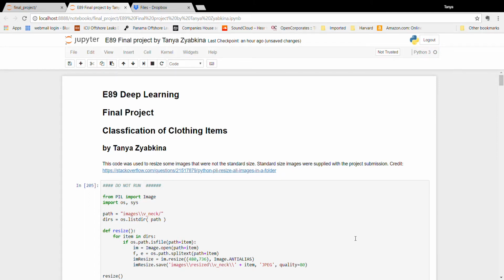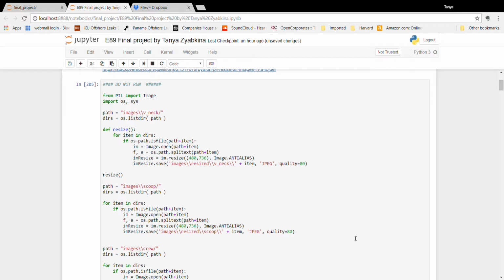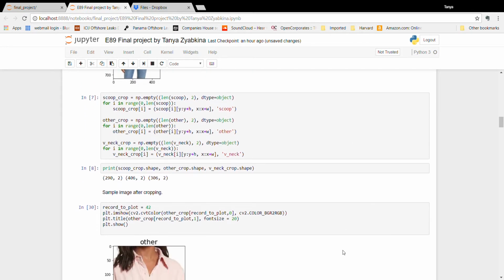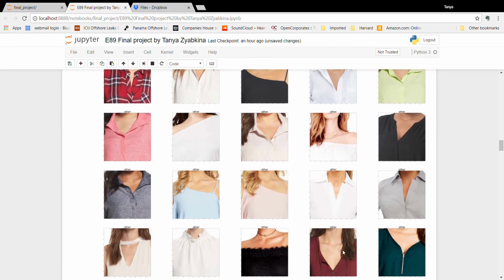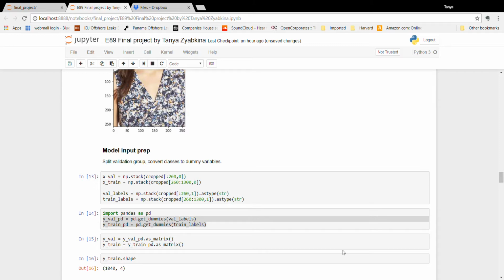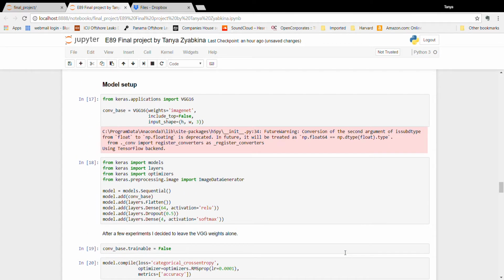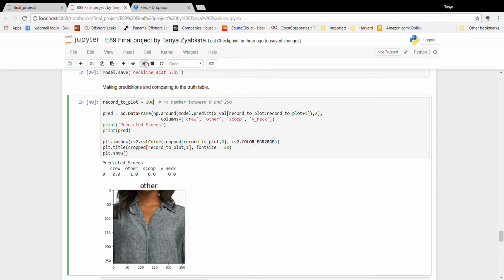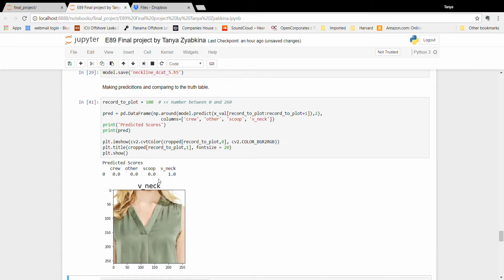Image Classification with Deep Learning: Apparel/Clothing by Tanya Zyabkina 2 min video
This is the short video about classification of apparel necklines for E89 Deep Learning class, Spring 2018. The model uses real life data, pre-trained VGG16 model, Keras, with data augmentation.